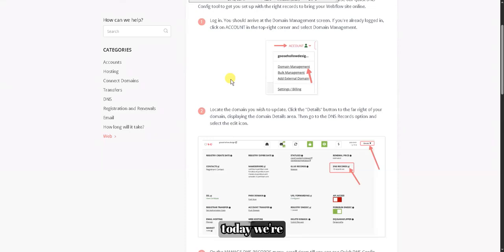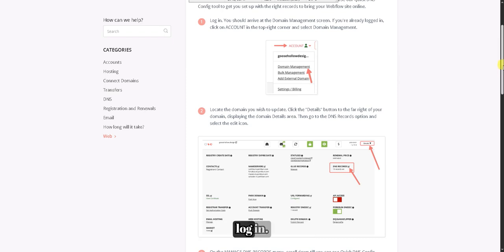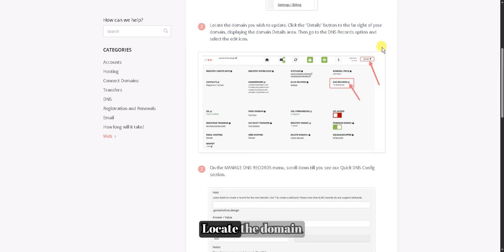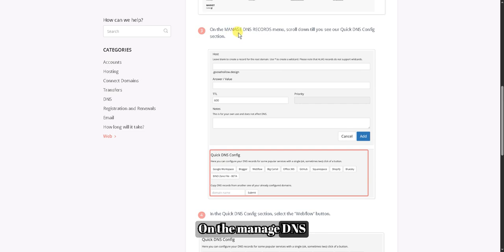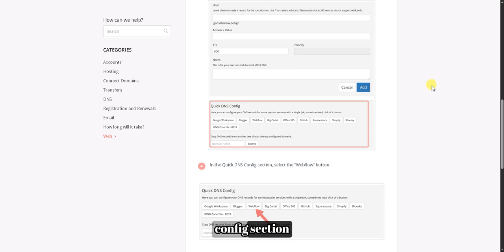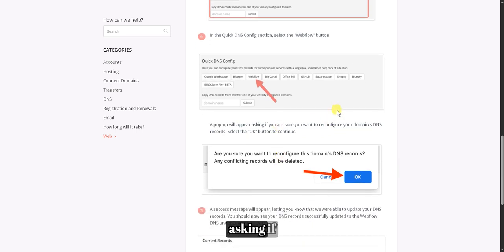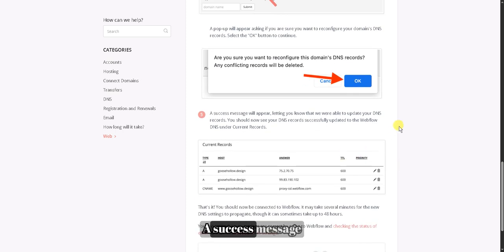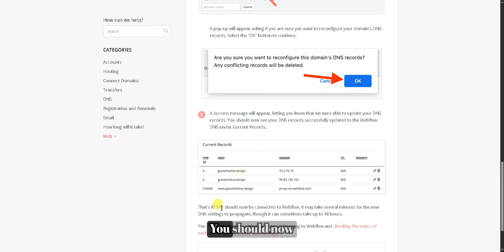NEW! How to Connect Porkbun Domain to Webflow (2025) 🌐 | Complete Guide for Website Setup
Confused about how to connect your Porkbun domain to Webflow in 2025? In this video, I break down the entire process of linking your Porkbun domain to Webflow so your website goes live without errors. Whether you’re building a personal site, portfolio, or business website, this step-by-step guide ensures your DNS is configured correctly and your site is accessible.

✅ What You’ll Learn in This Porkbun to Webflow Guide:
⚙️ Step-by-step instructions to update DNS and name servers
💡 Understanding A Records, CNAME, and Webflow requirements
❌ Common mistakes to avoid when connecting your domain
⏳ How long it takes for changes to propagate

⏳ Timestamps & Video Chapters:
0:00 Intro – Why Connecting Porkbun to Webflow Is Important in 2025
0:20 Accessing Your Porkbun Domain Settings
0:40 Configuring DNS Records for Webflow
1:00 Verifying Connection & Propagation Time
1:20 Tips to Avoid DNS Errors and Website Downtime

🔥 Why Watch This Porkbun to Webflow Video?
✅ Make sure your website is live without delays
✅ Avoid common DNS configuration mistakes
✅ Save time with a simple, step-by-step tutorial

✅ Webflow users with Porkbun domains
✅ Small business owners and freelancers
✅ Bloggers and entrepreneurs connecting domains to Webflow
✅ Beginners needing a clear, reliable guide for DNS setup